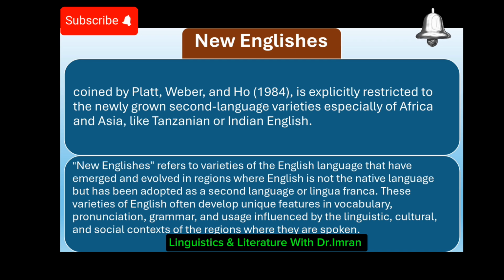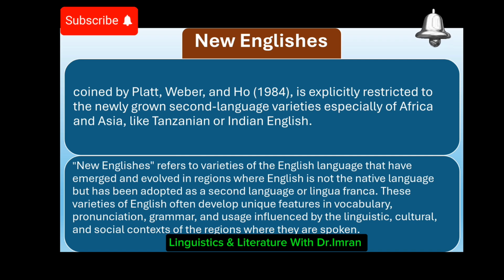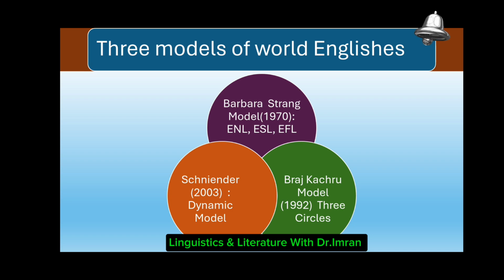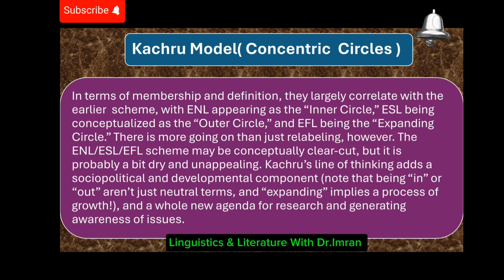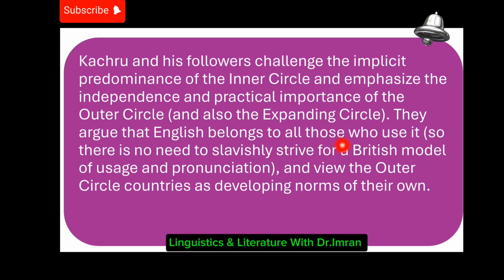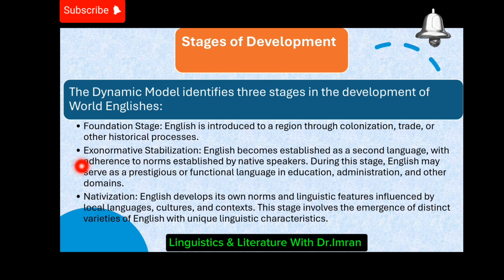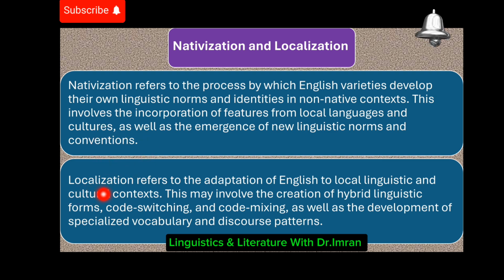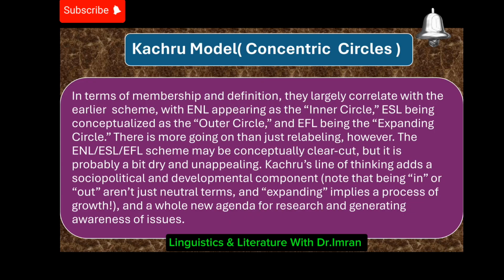Categorizing World English|es| New Englishes, World Englishes, Post Colonial Englishes| Models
his video explores the categorization of World Englishes, focusing on how English has evolved across different regions. We discuss the concepts of New Englishes, World Englishes, and Post-Colonial Englishes, highlighting their significance in a globalized world. Additionally, the video examines key models—such as Kachru’s Three Circles Model—that explain the spread and variations of English across native, second-language, and expanding circles. Join us as we analyze the impact of historical, social, and cultural factors on the development of Englishes around the world. Perfect for linguistics enthusiasts, students, and anyone curious about the diversity of English today!